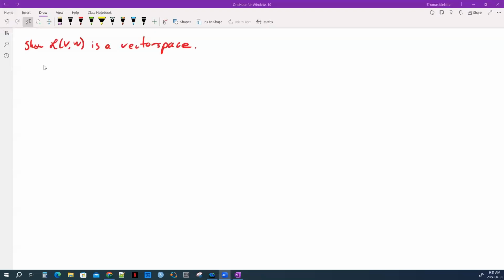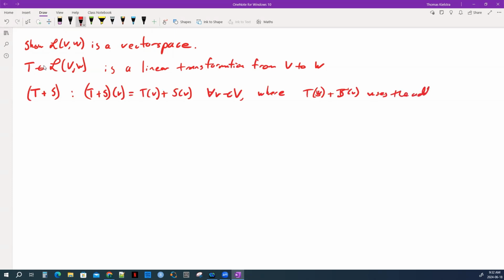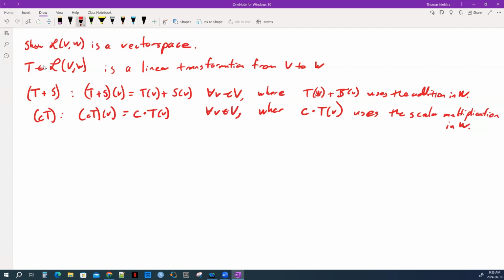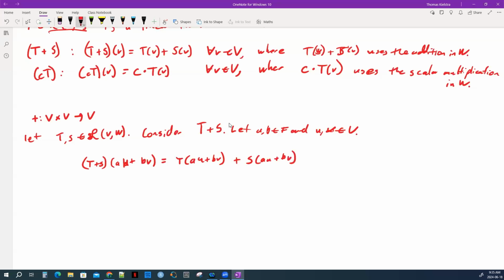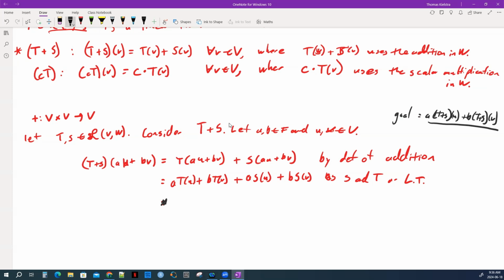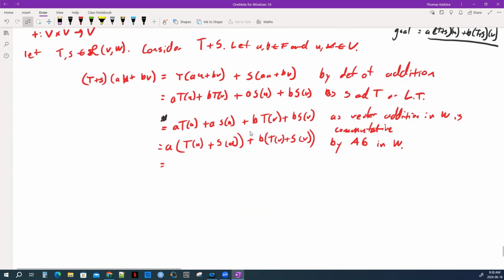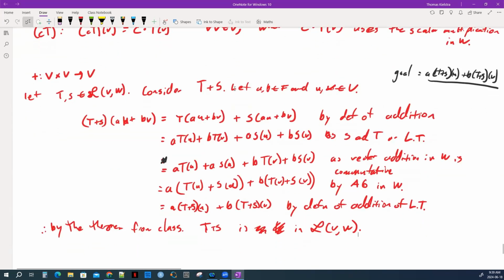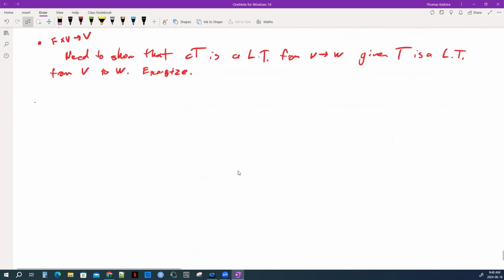Linear Transformations from V to W form a Vector space part 1